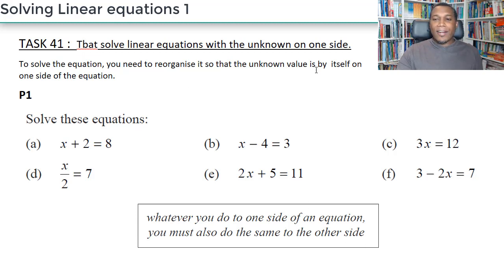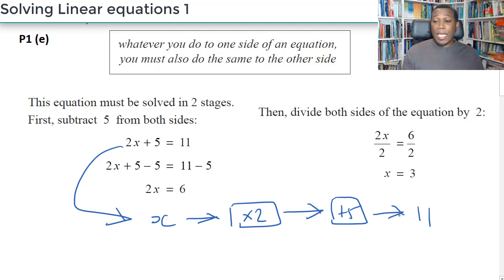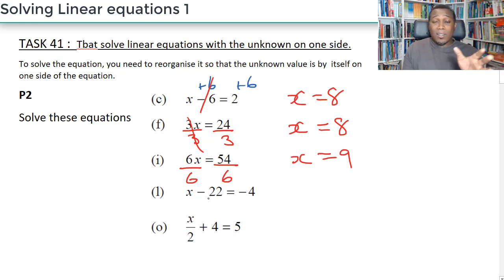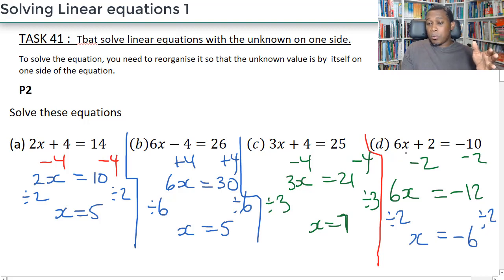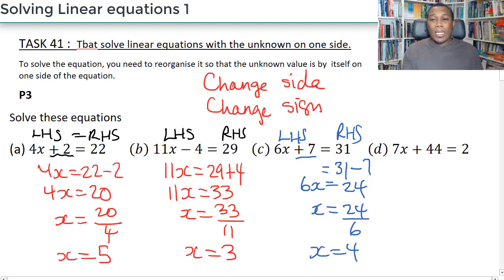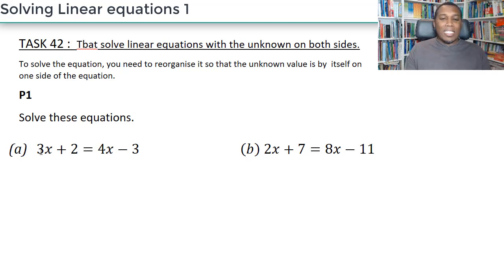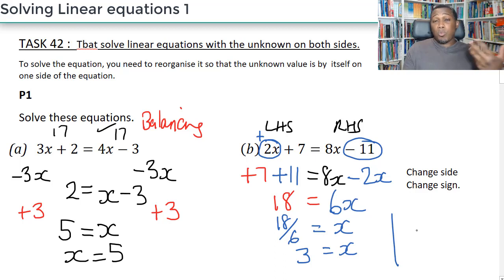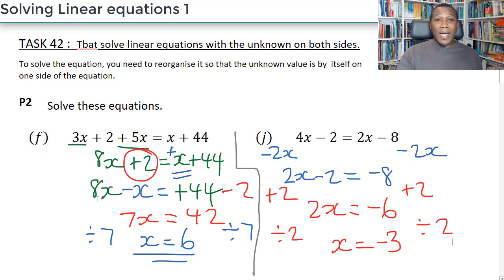MEP Task 41 and 42 Equations 2 Linear Equations 1